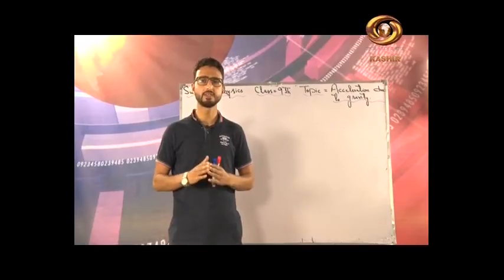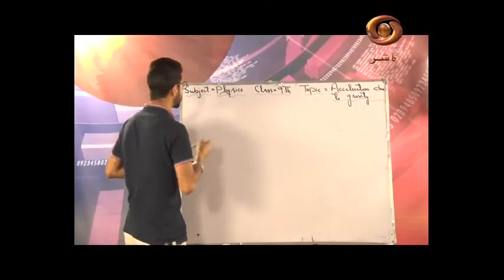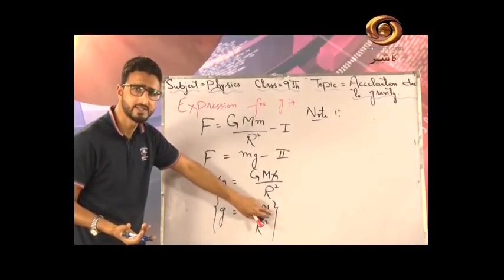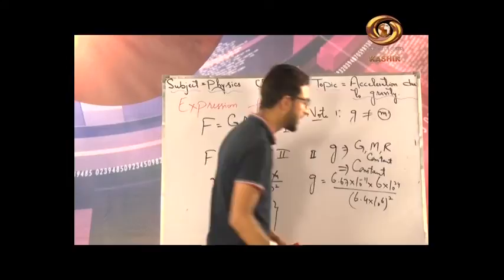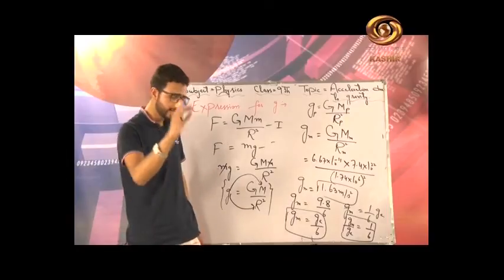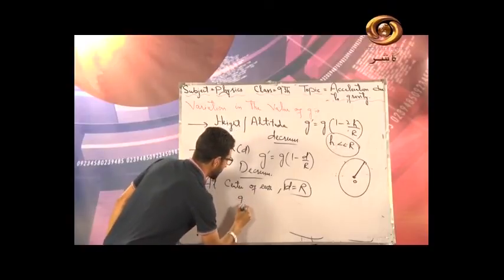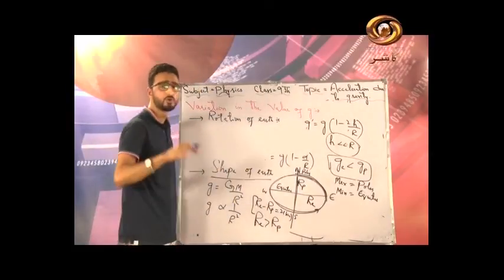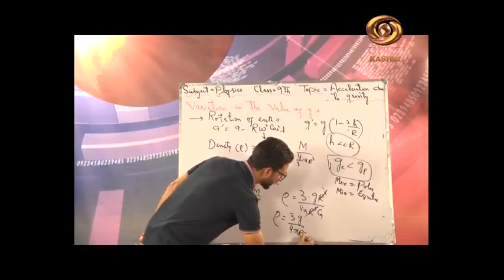Tele Class (Kashmiri) : Acceleration Due To Gravity ,Physics -Class-9th | 21/06/2020